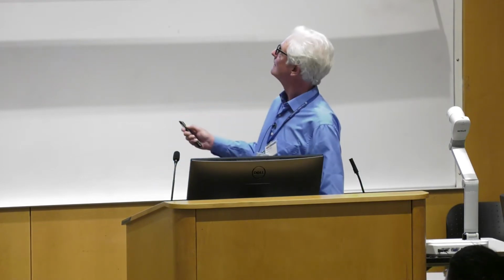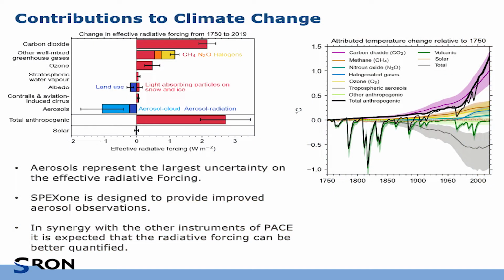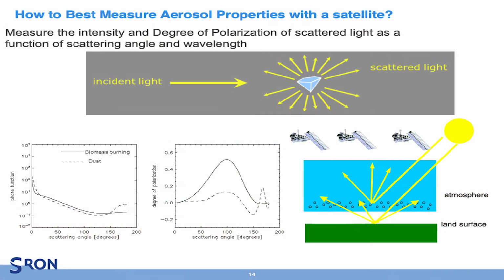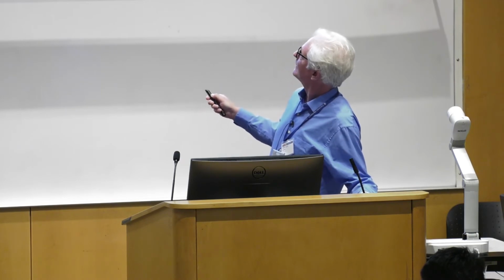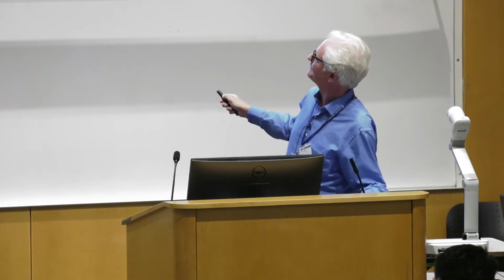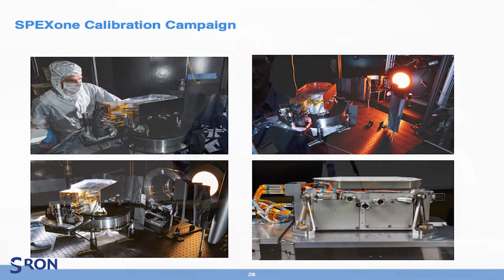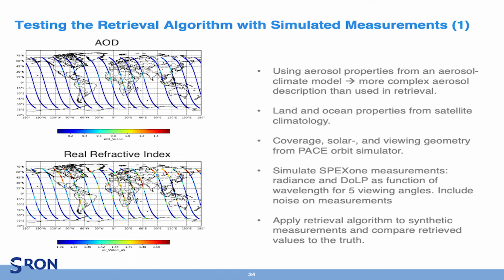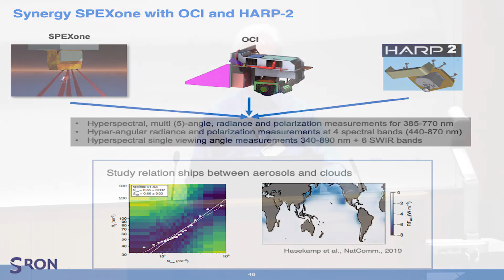L7 How Does It Work SPEXOne